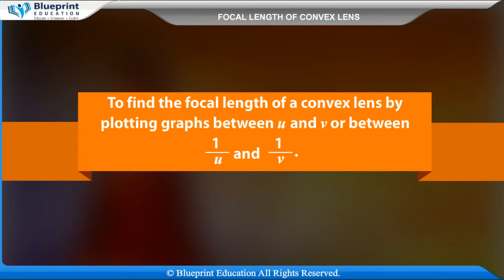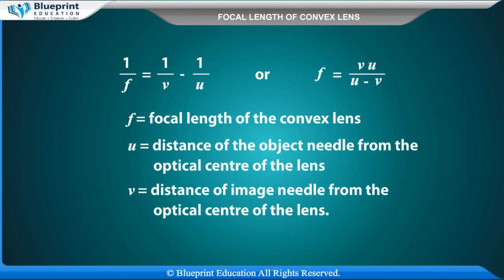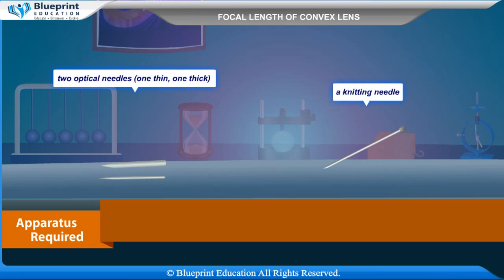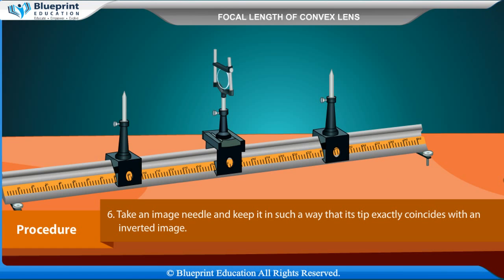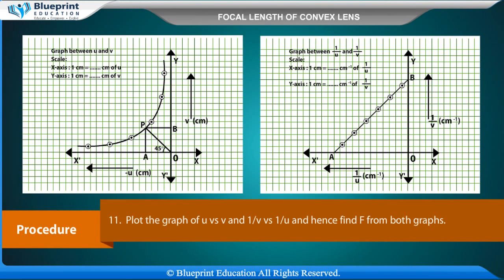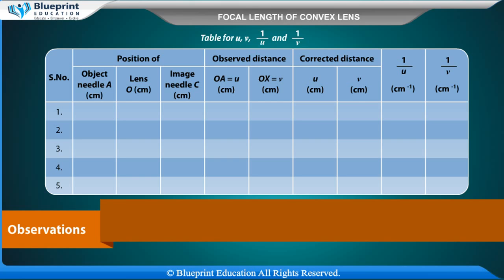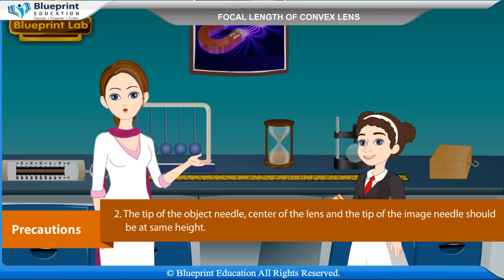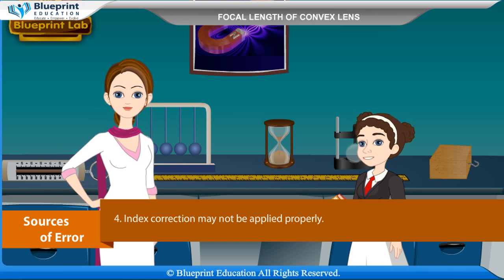Study of mirrors and lenses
To find the focal length of a convex lens plotting graphs between u and v or between 1/u and 1/v.